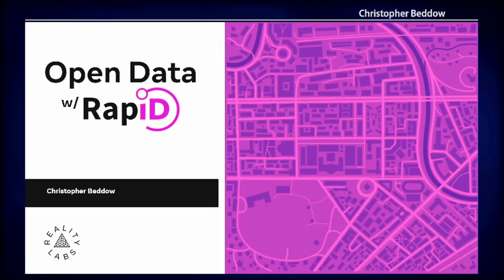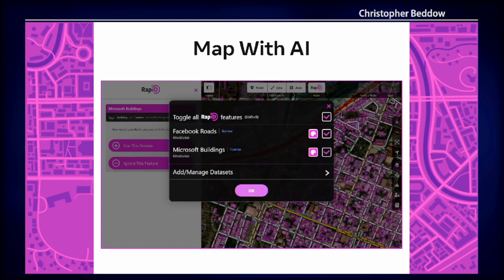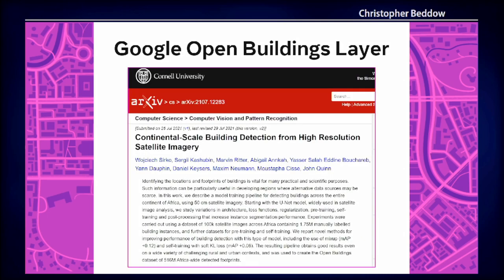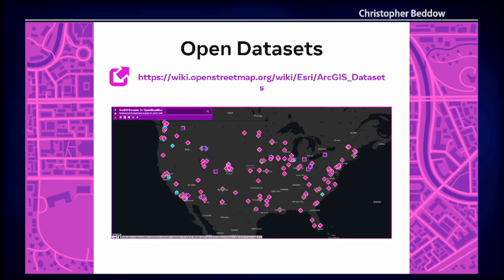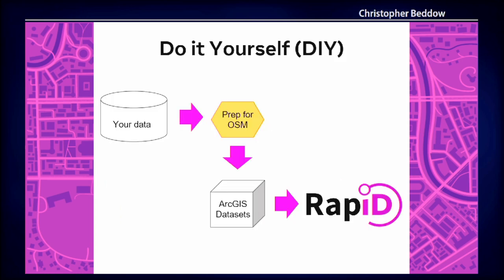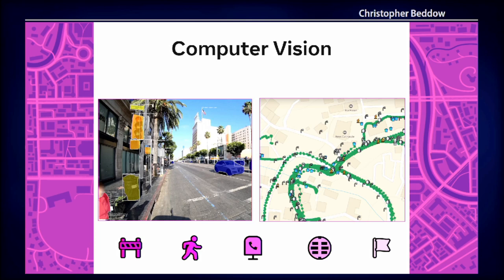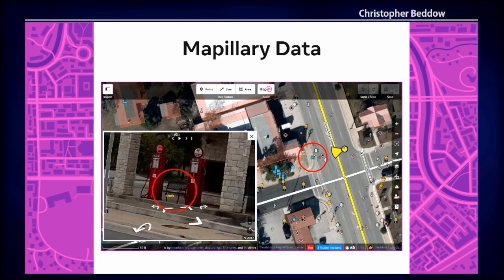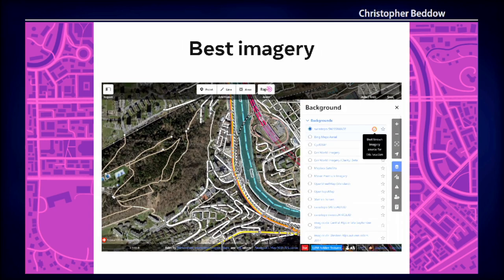FOSS4G 2022 | Open Data in OpenStreetMap’s RapiD Editor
The MapWithAI RapiD editor for OpenStreetMap offers a variety of open data to improve OpenStreetMap. This web-based map editor presents the user with various sources of open data to validate and add to OpenStreetMap, including MapWithAI roads, Microsoft buildings, and various open datasets shared via Esri.

In addition to these past data offerings, the user can now validate and add sidewalks and crosswalks derived from both Mapillary street-level imagery, as well as derived from various organizations who provide footway open data. Finally, Mapillary point data derived from imagery can also now be verified and directly converted into map data, thanks to a more efficient and rapid workflow.

We will explore all that open data available in the RapiD editor, with a specific focus on how footways are generated from Mapillary, validated from open datasets, conflated against existing OpenStreetMap data, and presented to the user for improved maps of pedestrian walkability.

Christopher Beddow